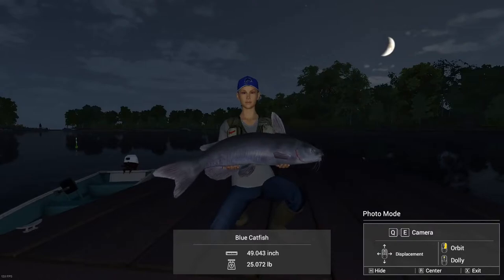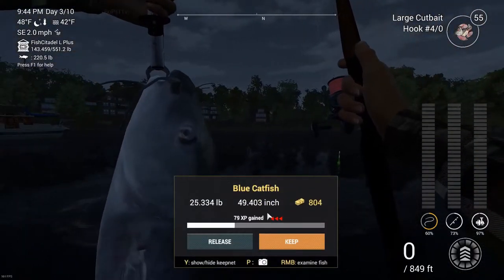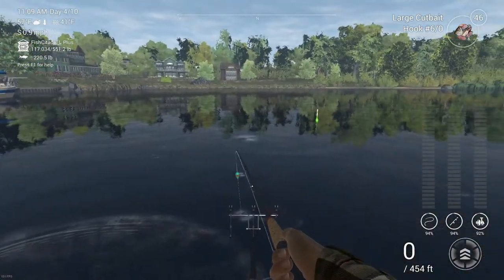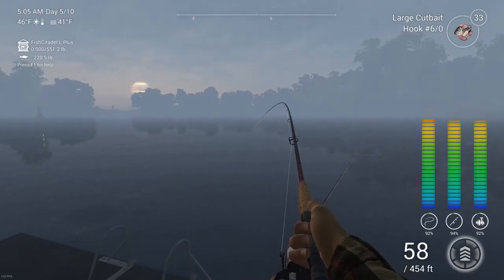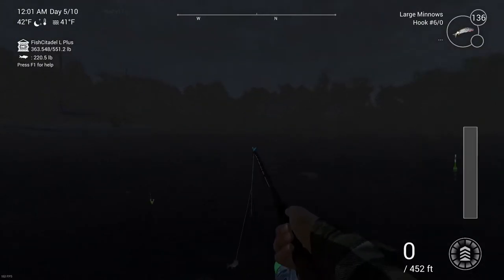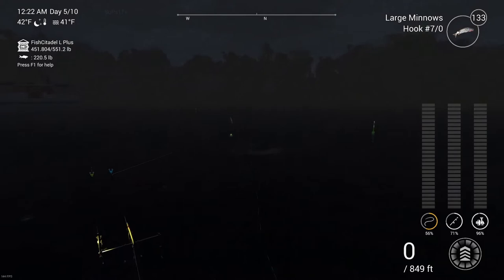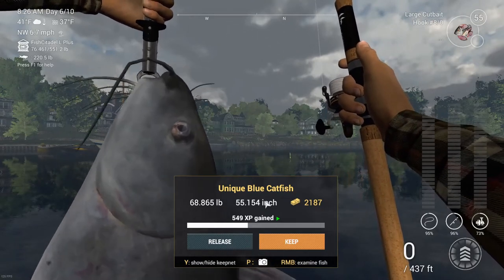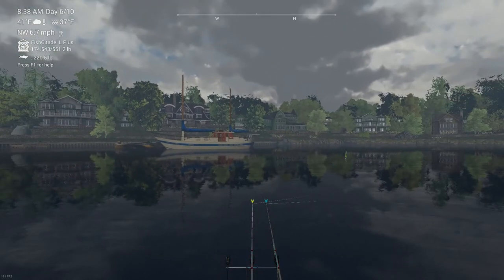Fishing Planet Catching Unique Blue Catfish at Saint Croix Lake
Fishing Planet® is a unique and highly realistic online first-person multiplayer fishing simulator developed by avid fishing enthusiasts for anglers to bring you the full thrill of actual angling! Choose your lures, make your trophy catches, discover new possibilities and sharpen your real angling skills anywhere, anytime with your friends!

New YouTube Schedule
Monday-Fishing planet
Tuesday-Treasure hunter simulator/Fallout 4
Wednesday-Random Zombie game
Thursday-Day off
Friday-Random puzzle game
Sat-One off game
Sun-Day off